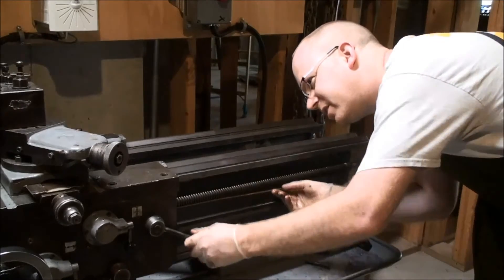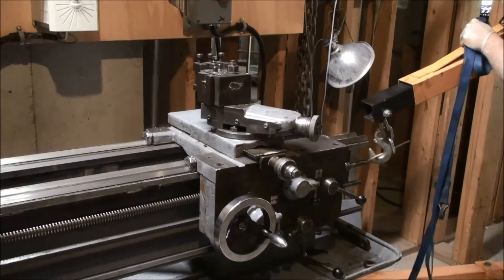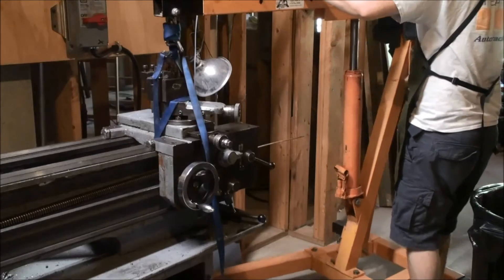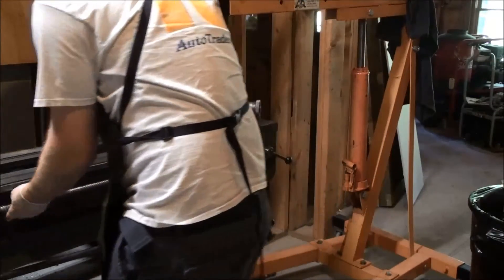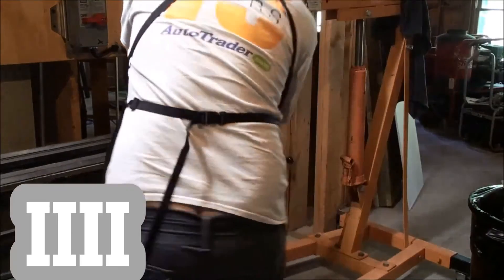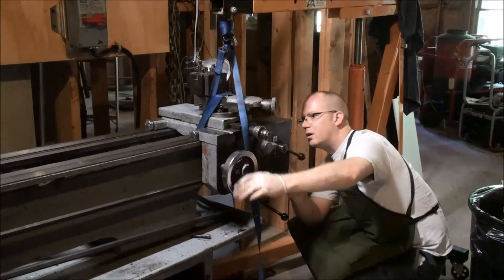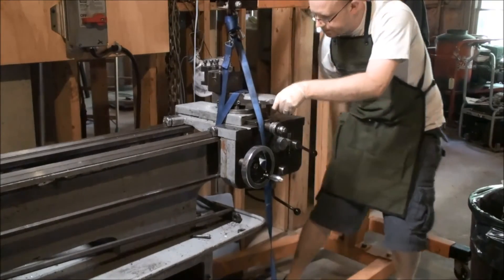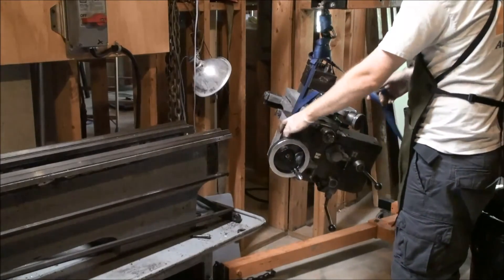How to properly and safely remove a lathe carriage- StoreBro Bruk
Fully aware of the spelling mistake.

In a previous video I spent a great deal of time pulling apart the carriage and battling to remove it. I then had a problem where my new gear was taking more torque than I expected and so it began to slip.

In this video I removed the carriage. I did not record where I pulled out the pinion and drilled a hole through it for a pin. The fix worked great!